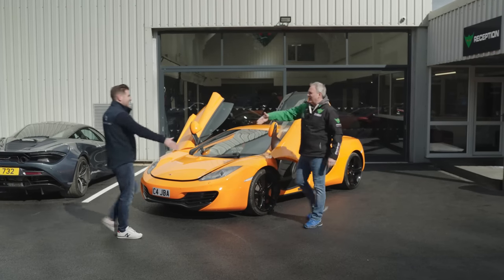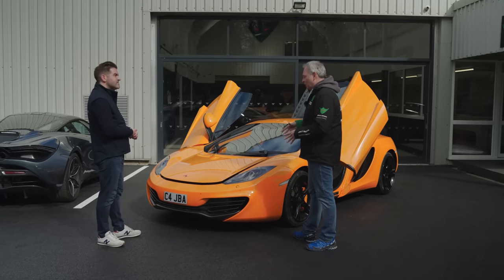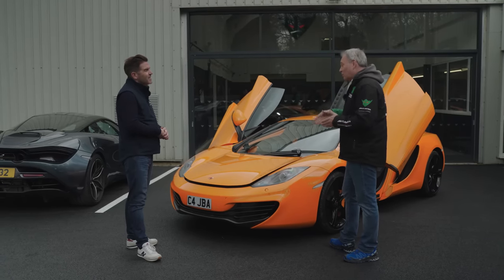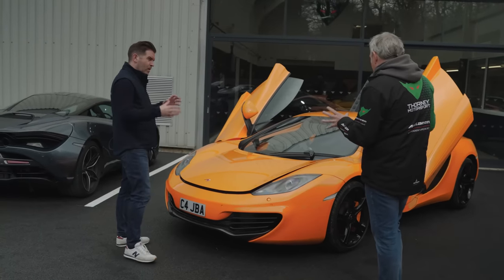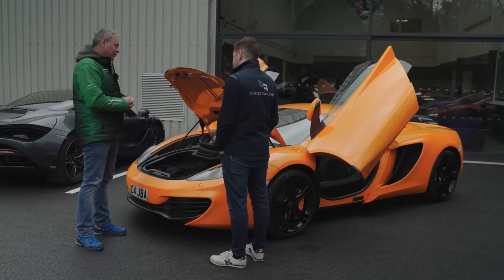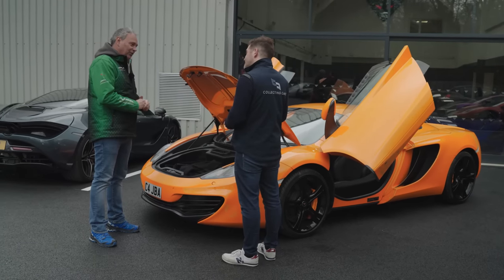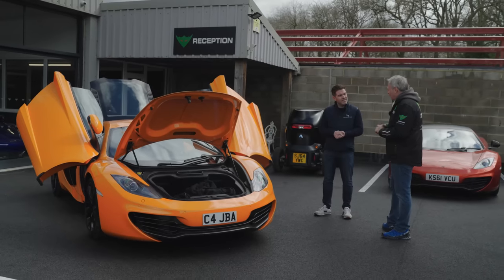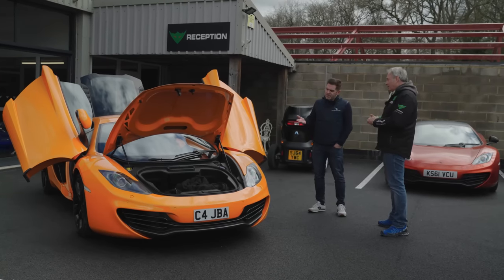Is this the best time to buy a McLaren 12C?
The McLaren 12c is twelve years old now and yet it is still a blisteringly fast, supremely comfortable and mindbogglingly clever supercar but should you buy one?

In this buyers guide we chat to McLaren expert John Thorne from Thorney Motorsport to find out if the 12C deserves to be on your consideration list.

Looking to sell your collectible car and put it in front of a wide-reaching global audience? Enquire now